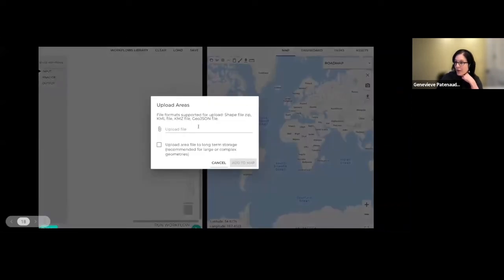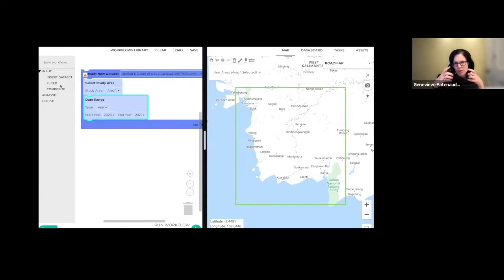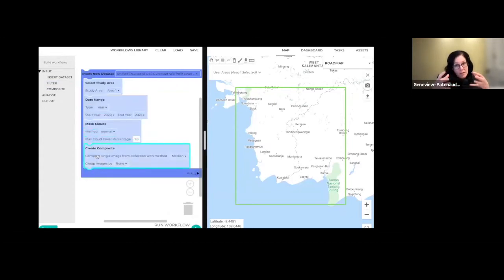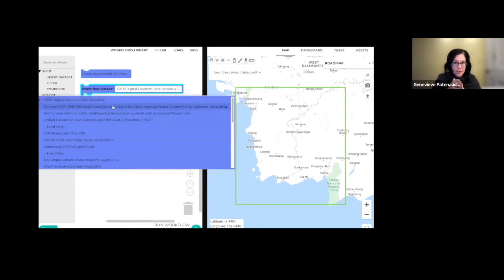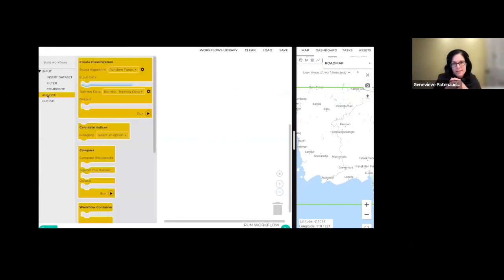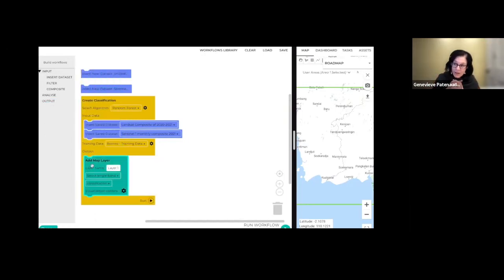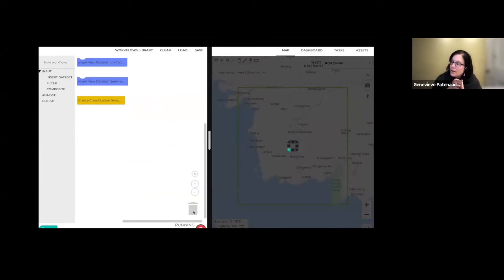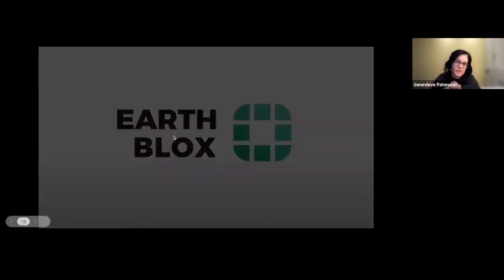How to do land classification on Earth Blox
In this video we show you how to do land classification using Earth Blox. Looking at Borneo in Indonesia, we combine Landsat and radar data from the Google Earth Engine data catalogue, optimise to remove cloud cover, and select a colour palette to visualise the different land cover.

Earth Blox gives busy data analysts the tools to build and run satellite image analyses in minutes.